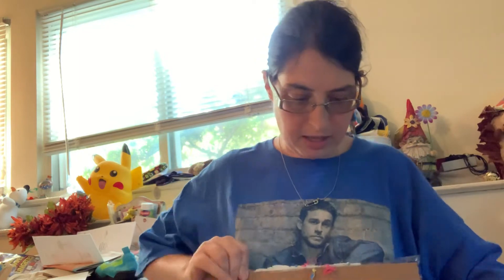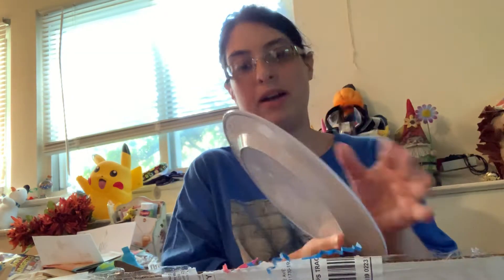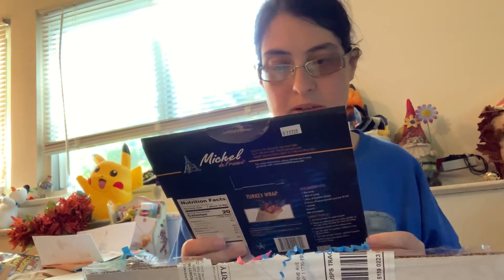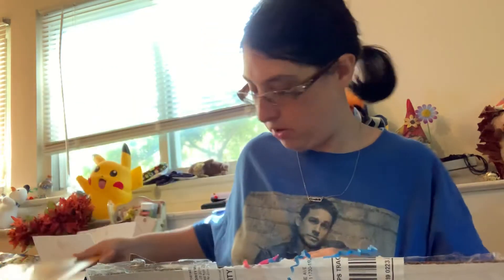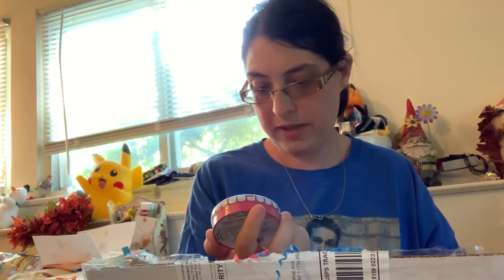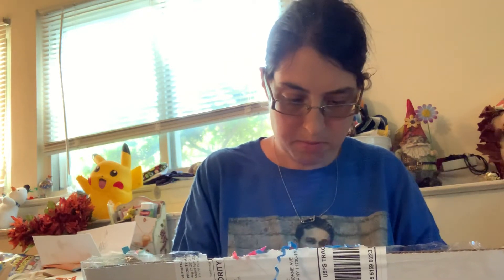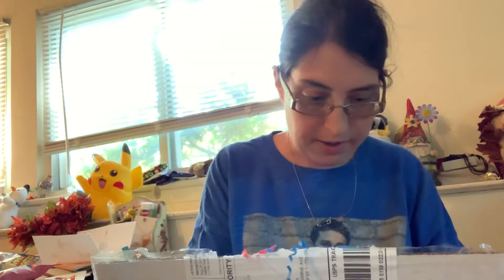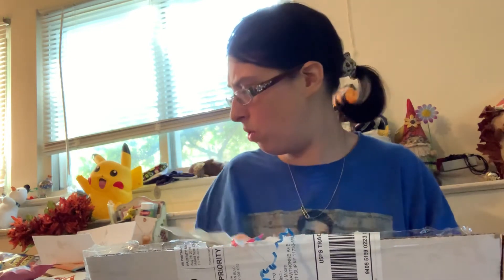August Bariatric Pal Subscription 🤦🏻‍♀️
Hey everyone, how you doin’!  Been a long time since I did an unboxing, I was getting a little bad with my snacking, and decided to get the Bariatric Pal Box again, and I’m deeply disappointed. In all honesty the subscription boxes are going down hill these days. I will be ordering the 180° box which is a new box for weight loss surgery patients, to do some investigations. Bariatric Pal is indeed a great company, and I’m seeing it’s busy better to order items from them, and not do this box.